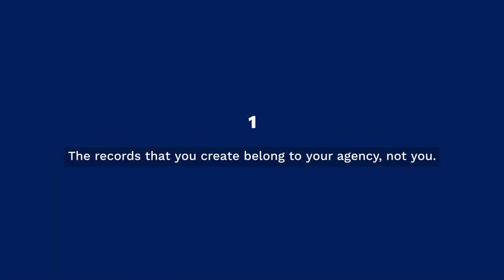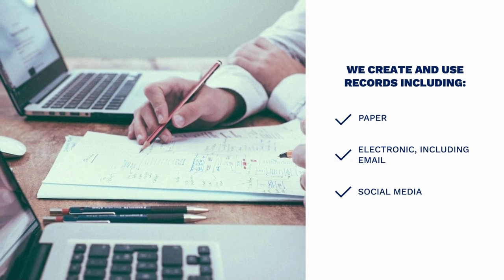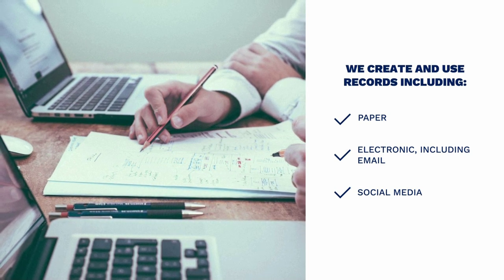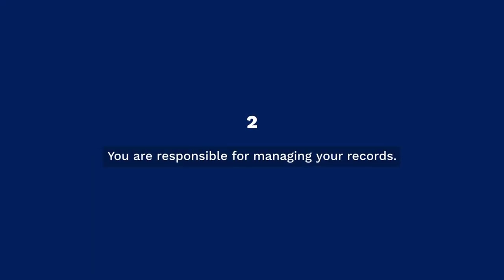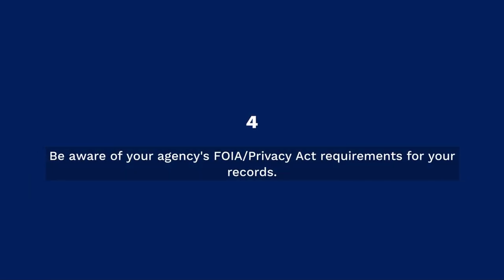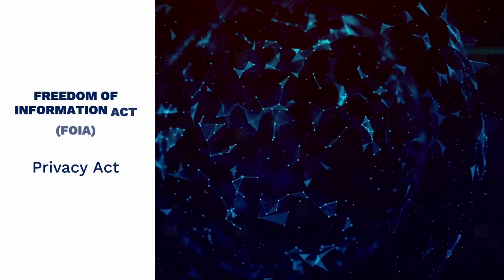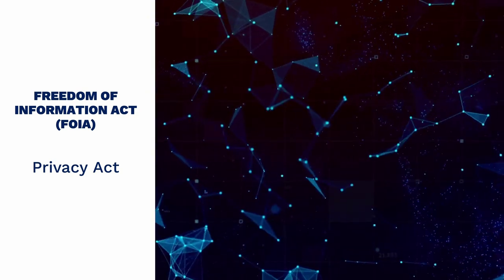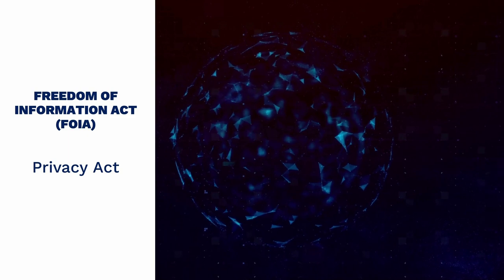Five Things to Know for Onboarding Federal Employees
Five things new federal employees need to know about their records management responsibilities when starting their federal employment.

This video is fully captioned for audio accessibility. A description file for this video is available